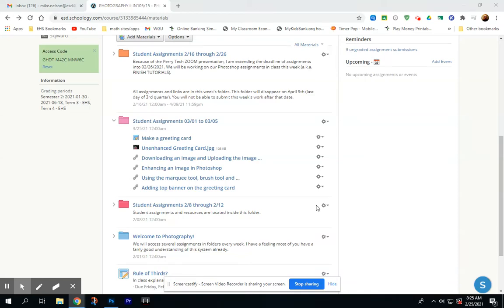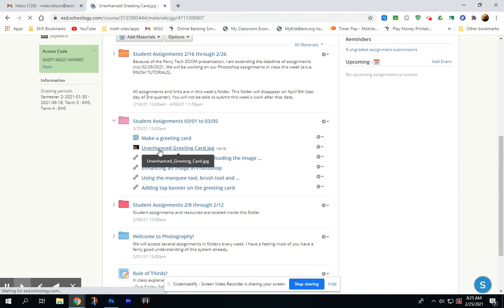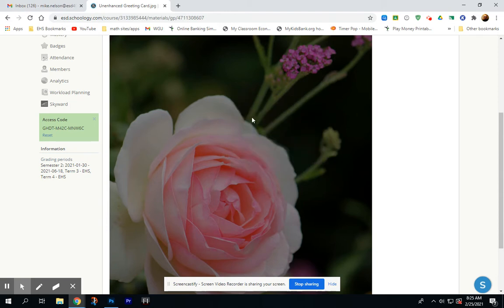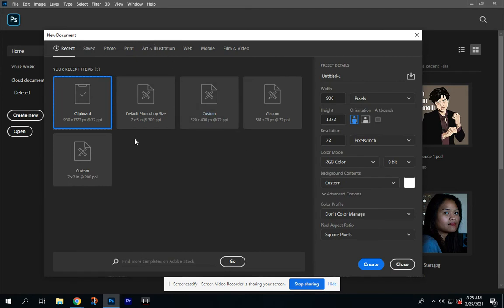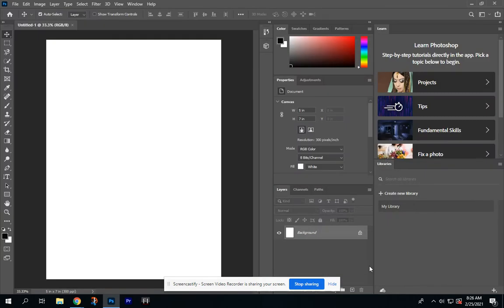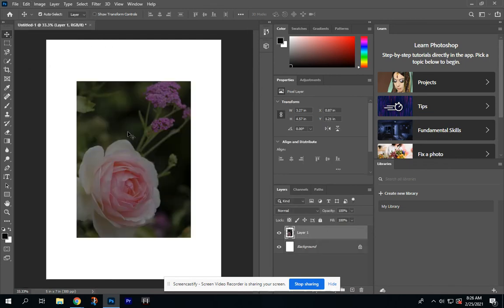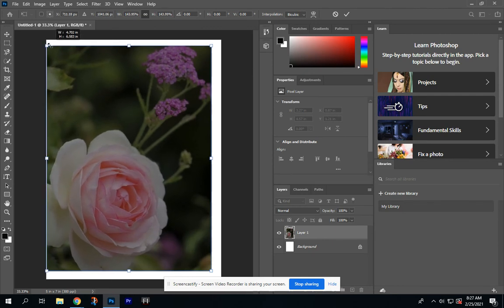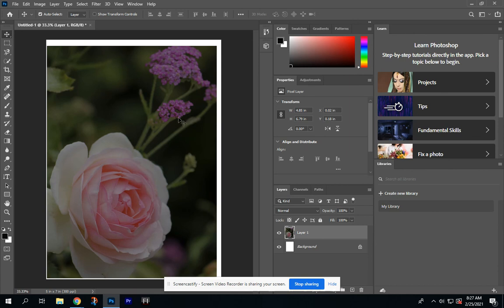How to copy an image into Photoshop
The first step in our "Create a Greeting Card" assignment. Let me know if you have further questions.